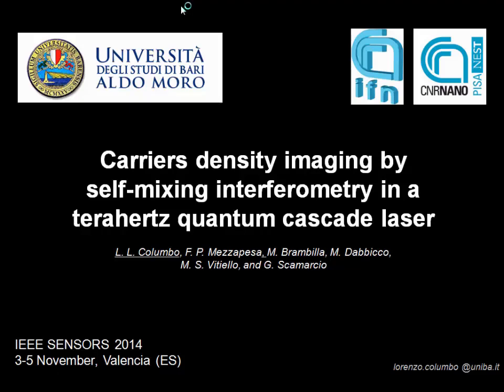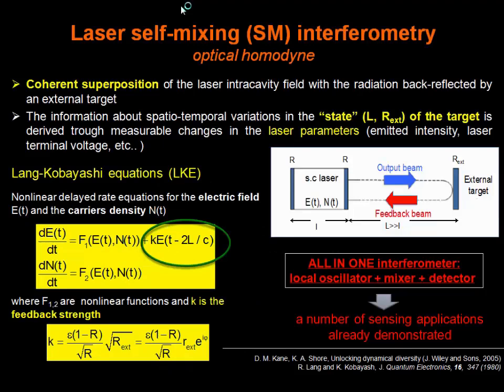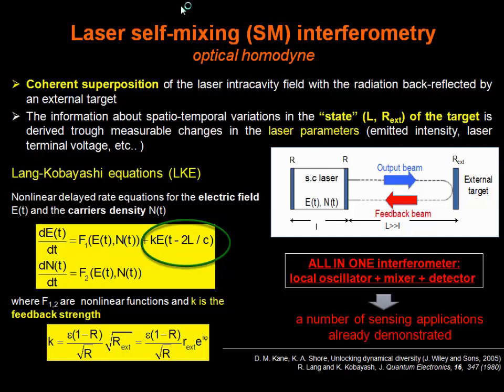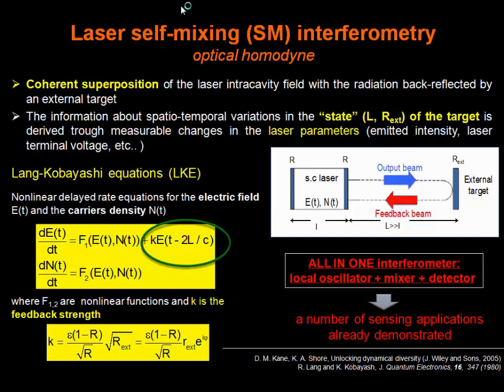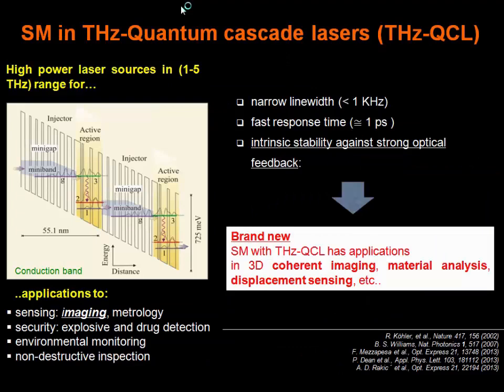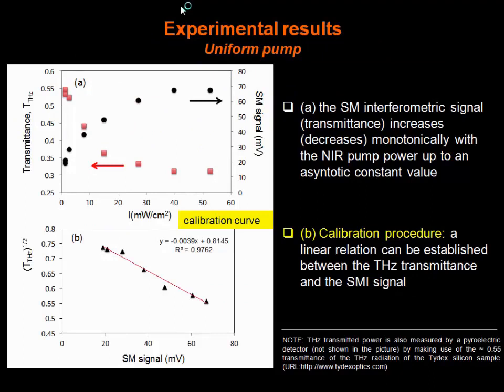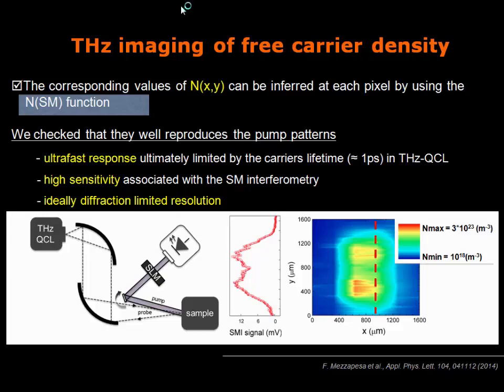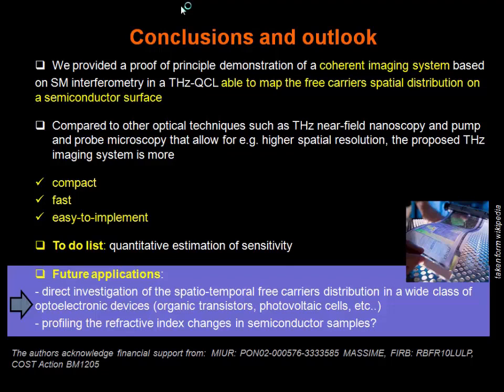Carriers Density Imaging by Self-Mixing Interferometry in a THz Quantum Cascade Laser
Title: Carriers Density Imaging by Self-Mixing Interferometry in a THz Quantum Cascade Laser

Author: Lorenzo Luigi Columbo{2}, Francesco Paolo Mezzapesa{2}, Maurizio Dabbicco{2}, Massimo Brambilla{2}, Gaetano Scamarcio{2}, Lorenzo Luigi Columbo{2}, Francesco Paolo Mezzapesa{2}, Maurizio Dabbicco{2}, Massimo Brambilla{2}, Gaetano Scamarcio{2}, Miriam Serena Vitiello{1}

Abstract: We propose a THz imaging system based on self-mixing (SM) interferometry in a single Quantum Cascade Laser (QCL) to map the distribution of free charges on a semiconductor surface. In the SM scheme the coherent superposition of the laser field with the radiation back reflected from the semiconductor target manifests itself as voltage variations across the THz QCLs terminals and brings information about changes in the semiconductor target reflectivity induced by a spatially modulated free carriers density. Numerical simulations based on the Drude theory for quasi free carriers allow to associate the measured SM signal with the corresponding carriers density variation. Compared to other optical techniques, the advantage of the proposed THz imaging system consists in being detector-free and real-time. These features, together with the ultrafast response time of QCLs (few picoseconds) allows us to conceive applications to the direct investigation of the spatio-temporal free carriers distribution in active devices (organic transistors, photovoltaic cells, etc..)